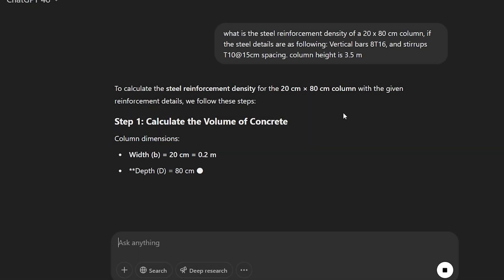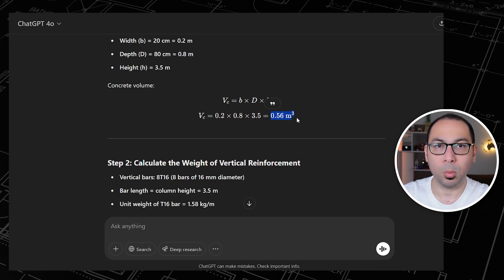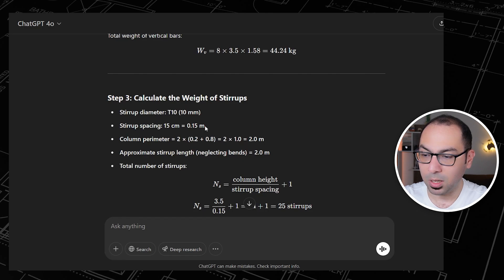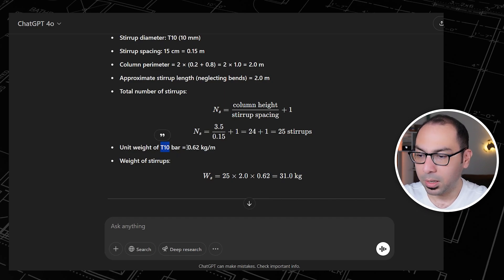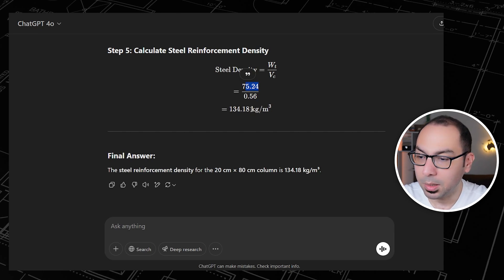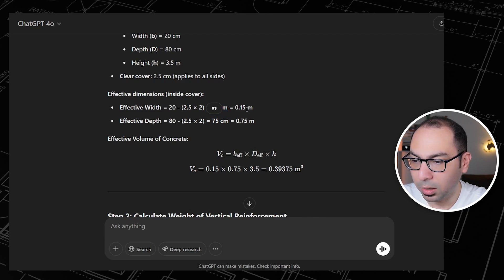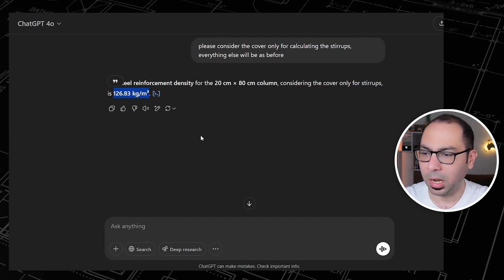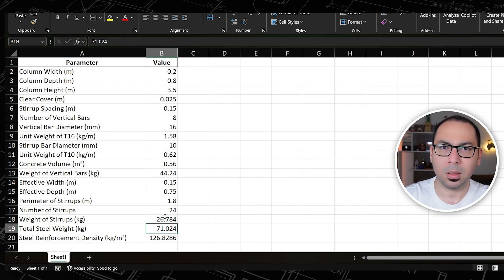AI-Powered Steel Reinforcement Calculation – Fast & Accurate!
Discover how AI reinforcement calculation is transforming the way we estimate steel quantities in construction. In this video, I’ll show you how AI tools can quickly and accurately calculate reinforcement, saving time and reducing errors. AI for reinforcement calculation can boost efficiency and precision.

📌 What I covered in this video:
00:00 - Introduction
00:10 - Column reinforcement details
00:40 - Column concrete volume
00:55 - Weight of vertical reinforcement
01:34 - Weight of stirrups
02:57 - Total steel reinforcement weight
03:18 - Steel reinforcement density in column
03:39 - Finetuning the result adding the cover
04:54 - Final result for steel density in a column
05:24 - Creating an Excel template for the column reinforcement using AI
06:12 - Conclusion & what's next